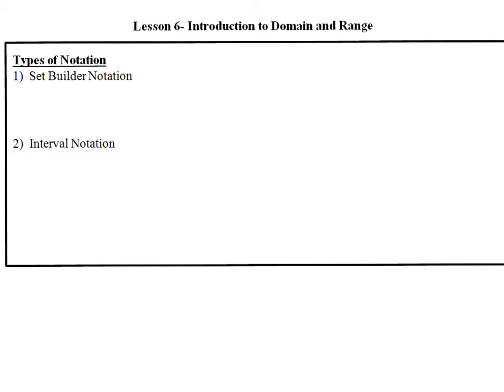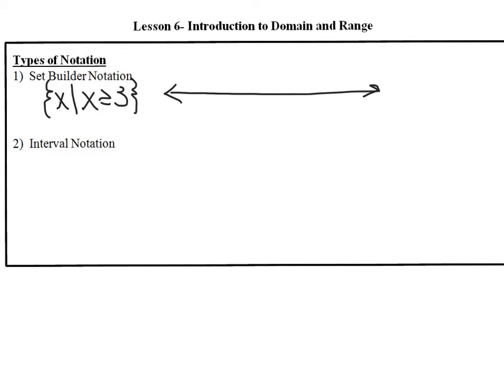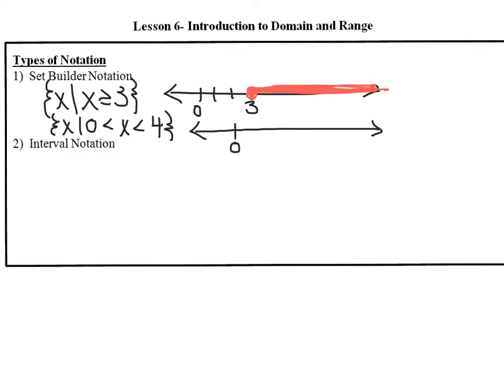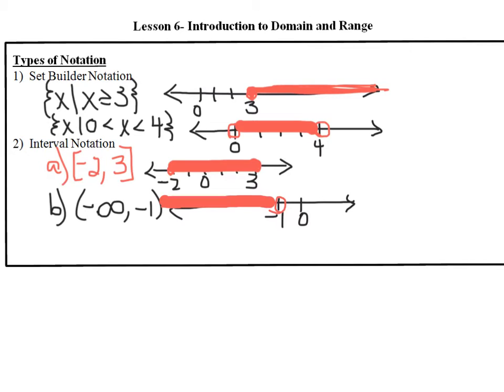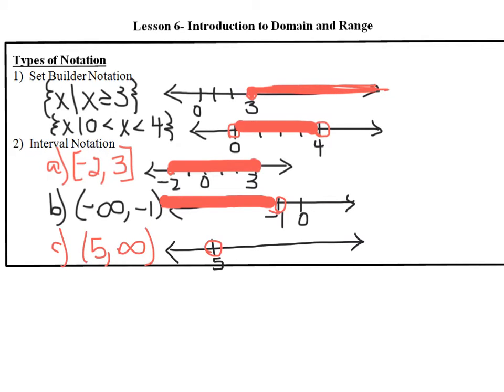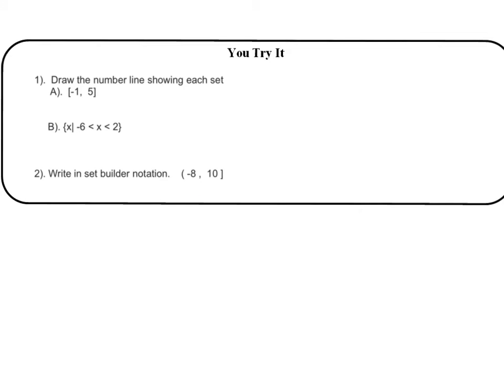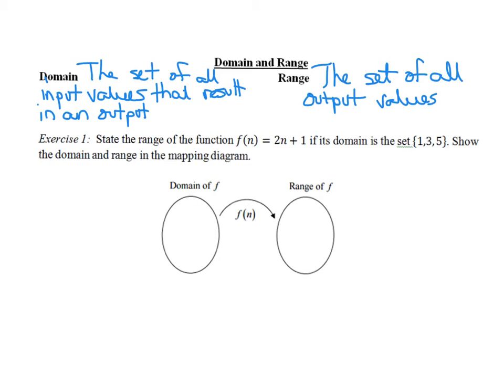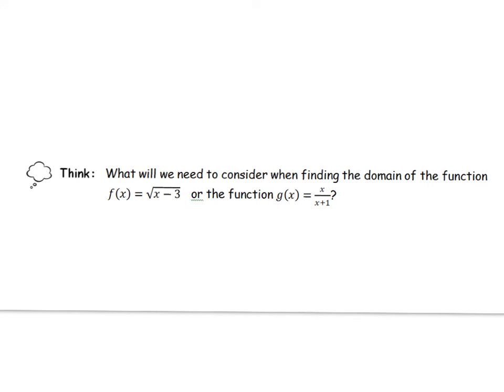A2 CC Unit 1 Domain and Range